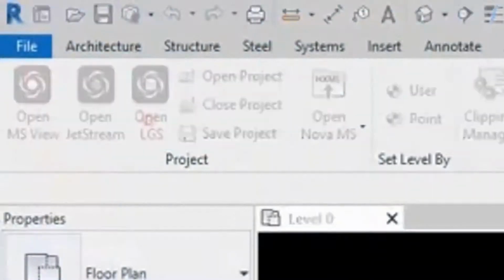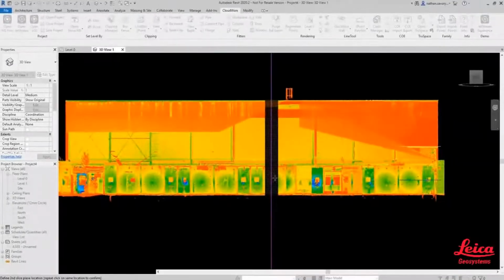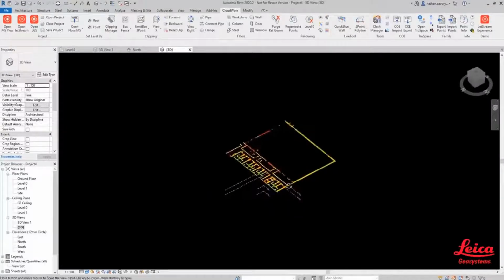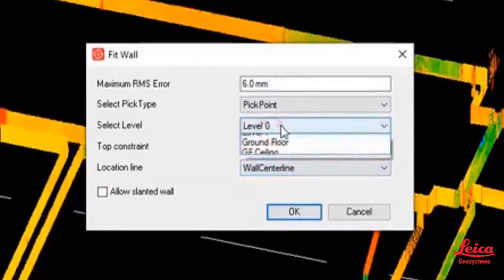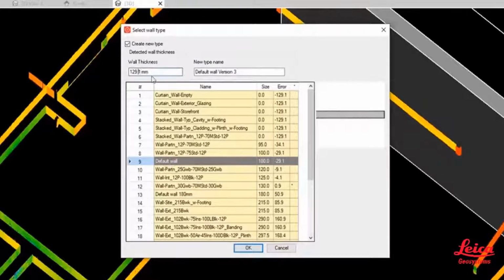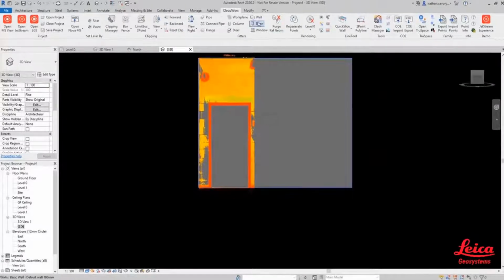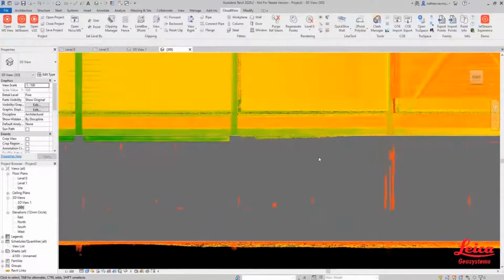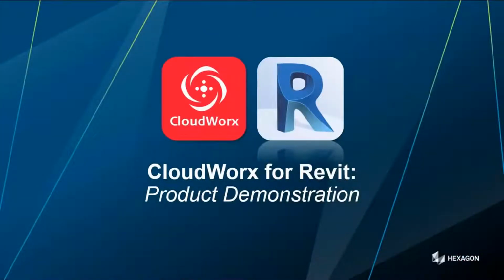Kratka predstavitev: Leica CloudWorx for Revit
Želite spoznati malo več o Leica CloudWorx for Revit in nekaterih odličnih orodjih za ustvarjanje BIM modelov iz oblakov točk (scan-to-bim).